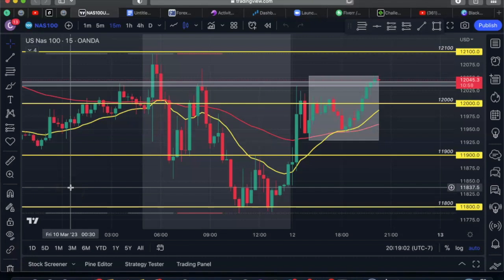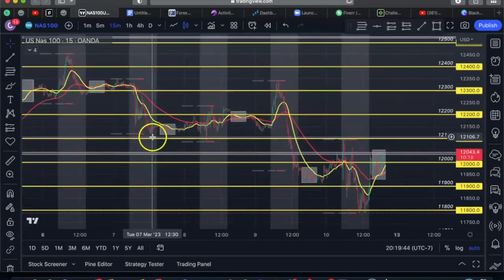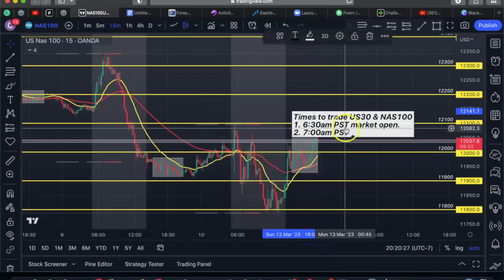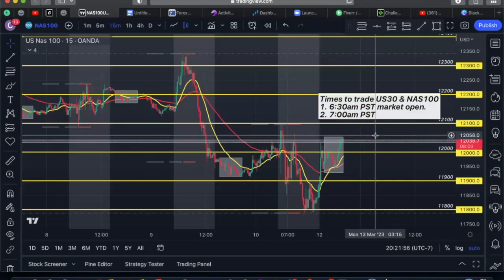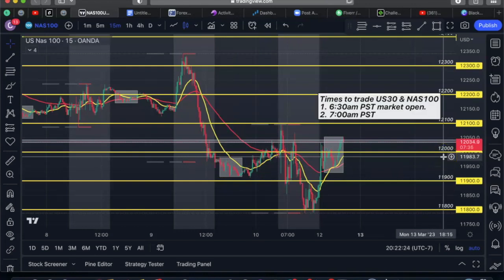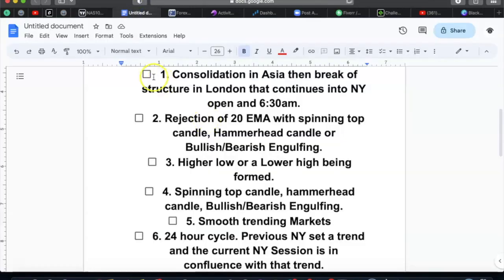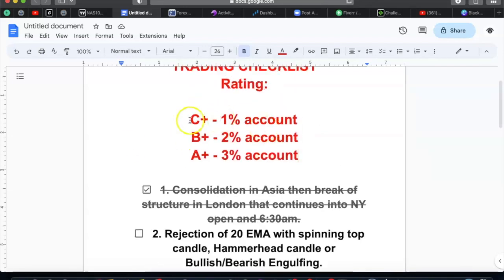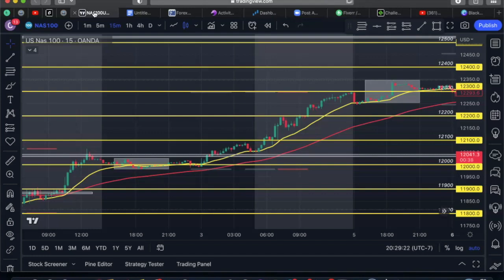I Just Found the Fastest way to Become Profitable